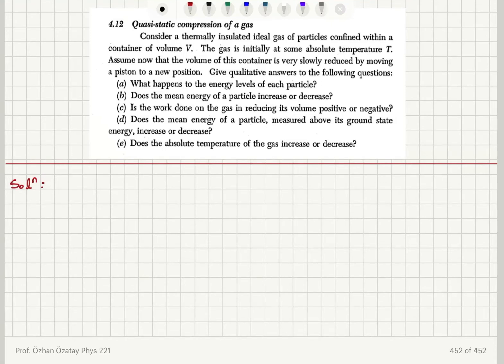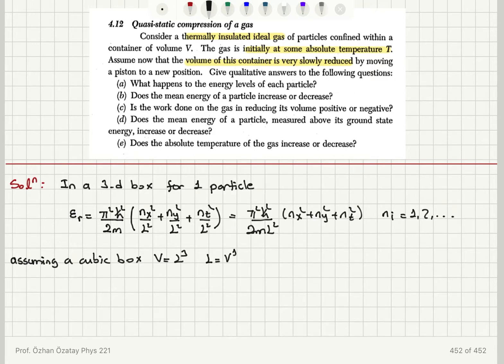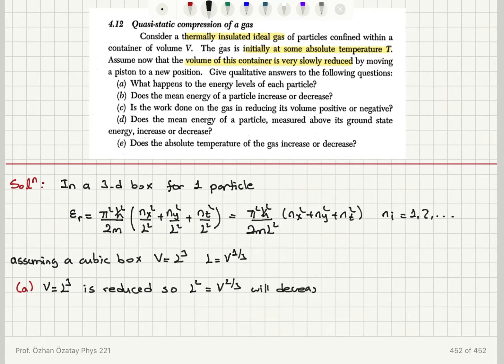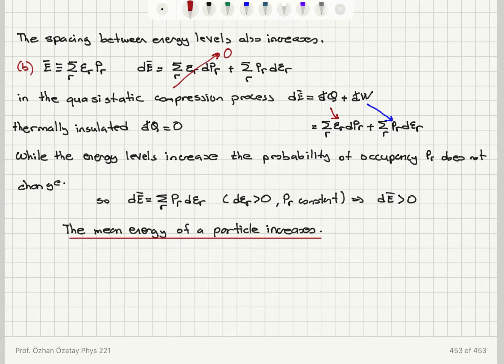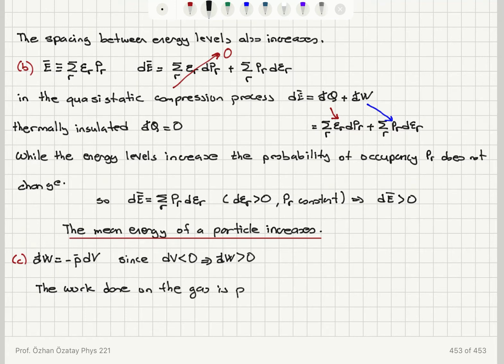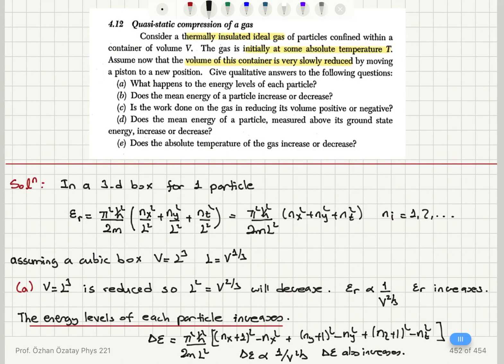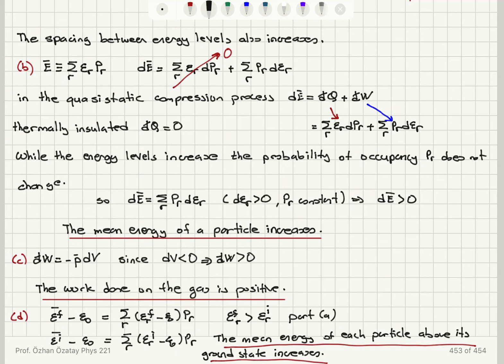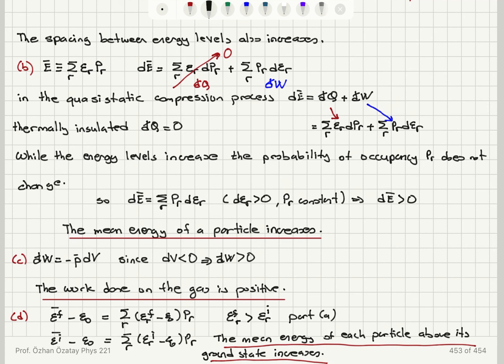4.12 Quasistatic compression of a gas